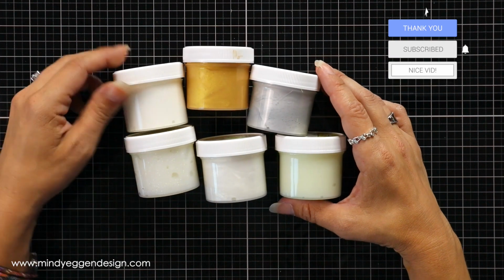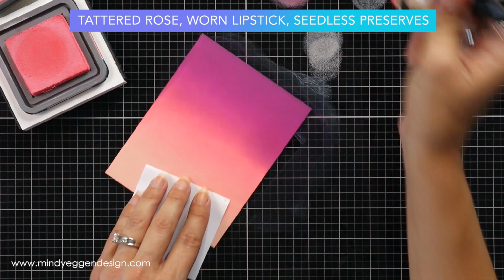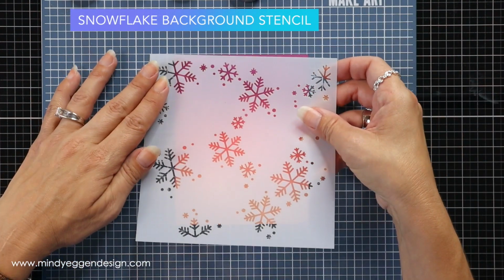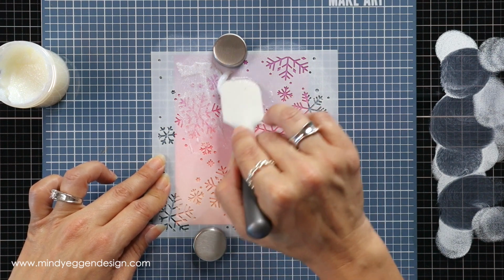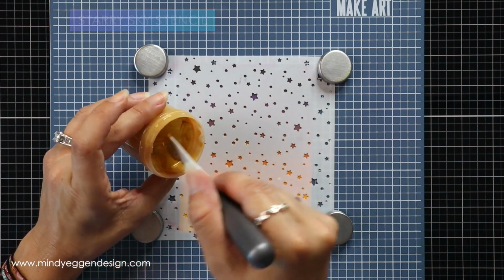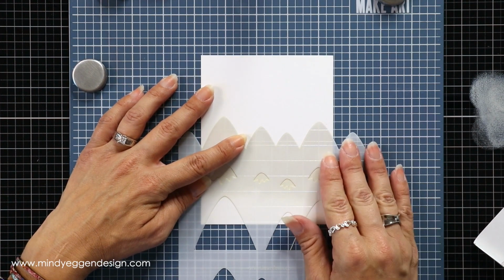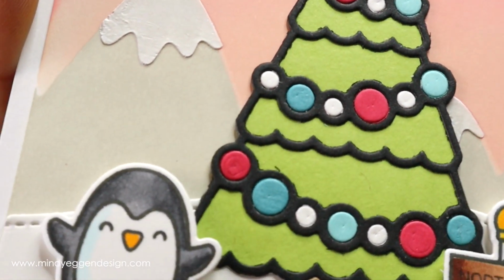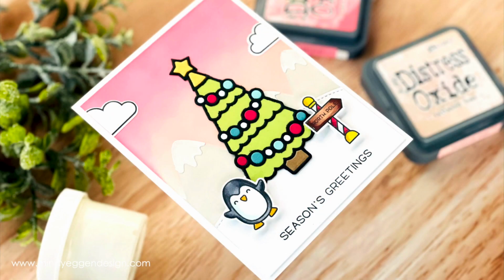Fun with Stencils & Stencil Pastes: Tips & Techniques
In today's video I will share with you tips and techniques for using stencils and stencil pastes in your cards. I'll also be sharing some of my favorite tools to use and why.

• 80 lb. cardstock - white | Lawn Fawn

Some of the products in today's video were sent to me by Lawn Fawn as part of the video team. Your support helps me to keep bringing you new projects and videos. Thank you!